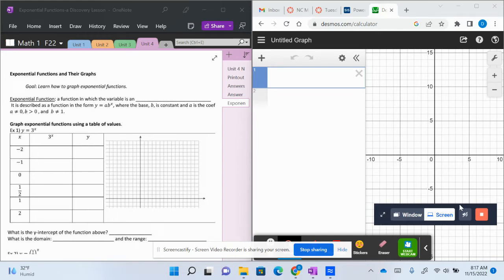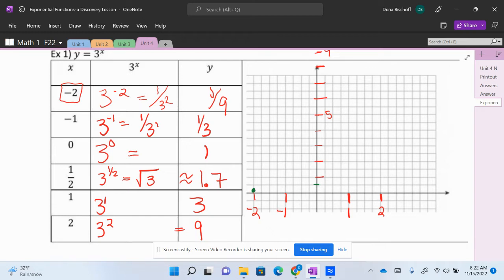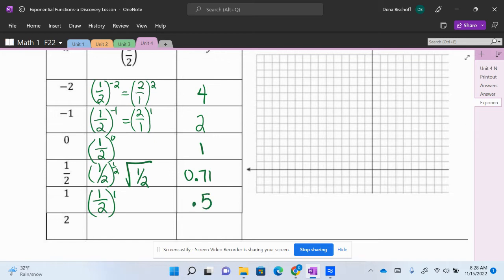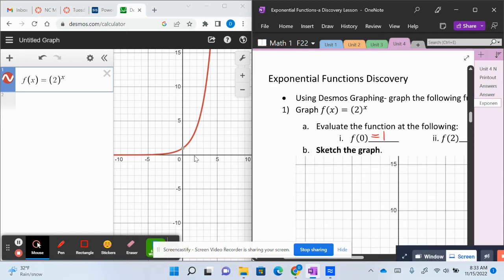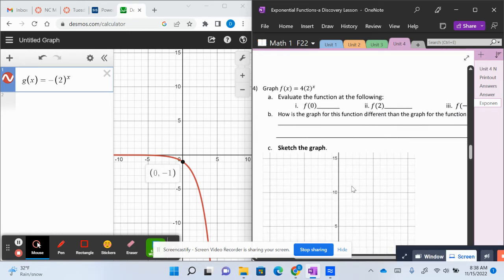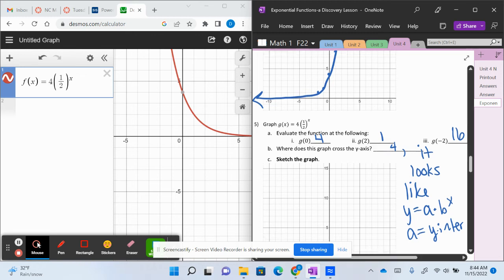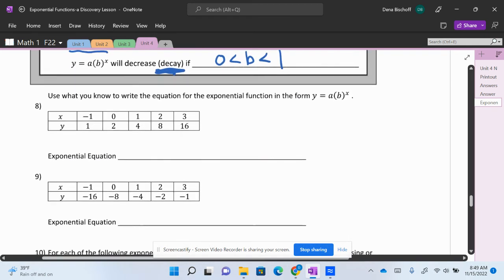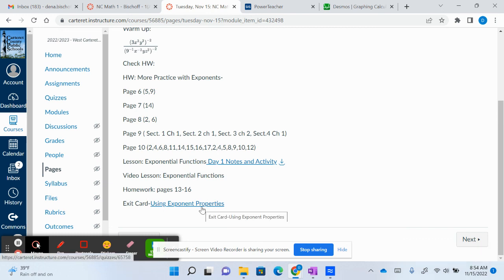Graphing Exponential Functions